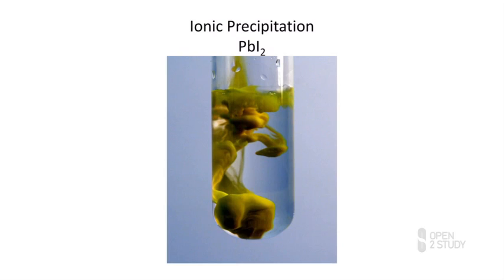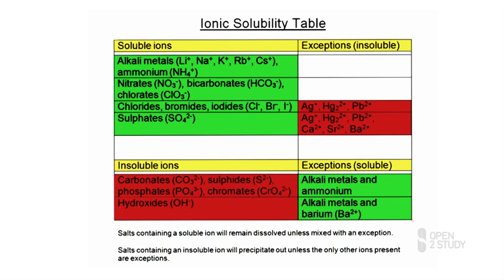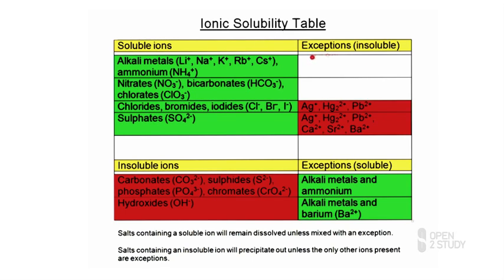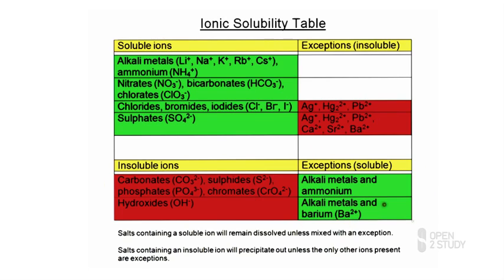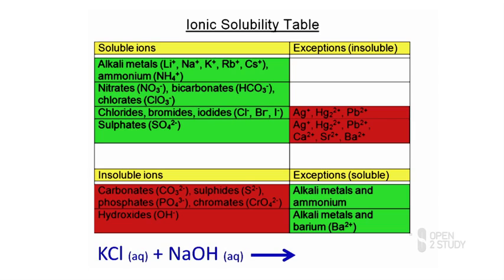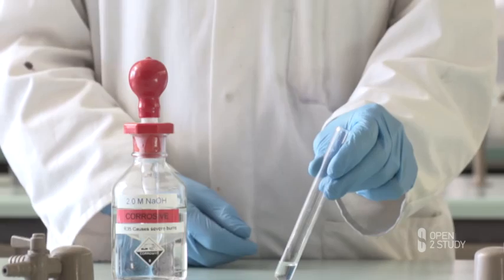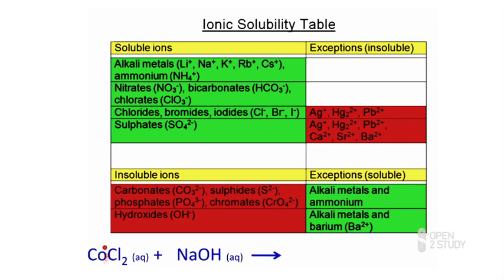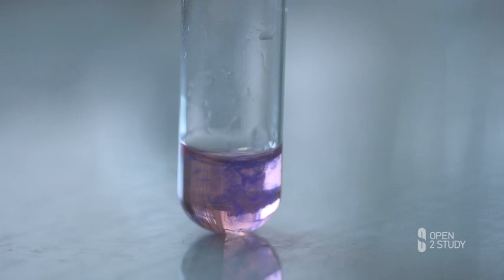Chemistry :: (Module - 3) :: Topic 6 - Precipitation Reactions